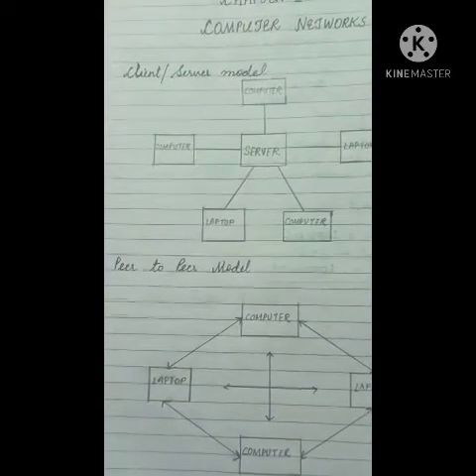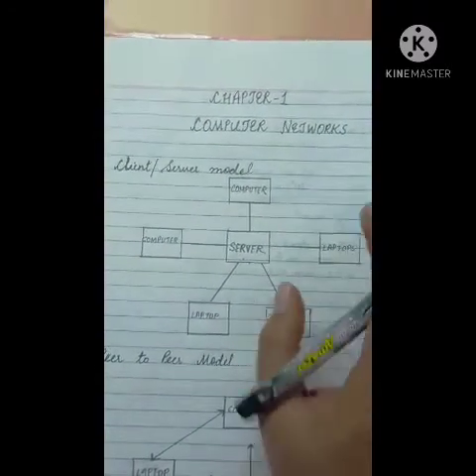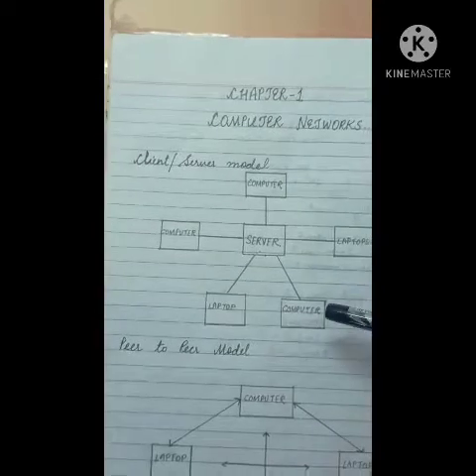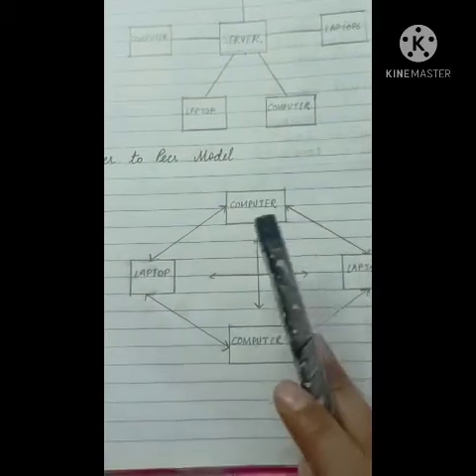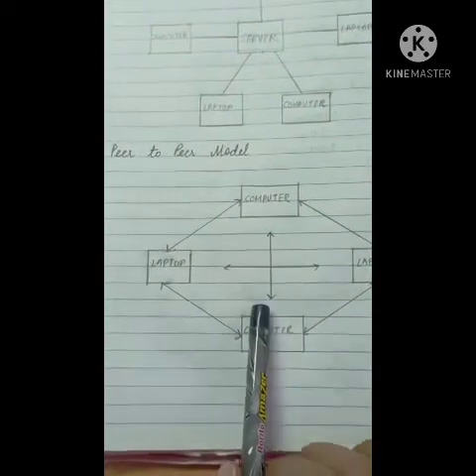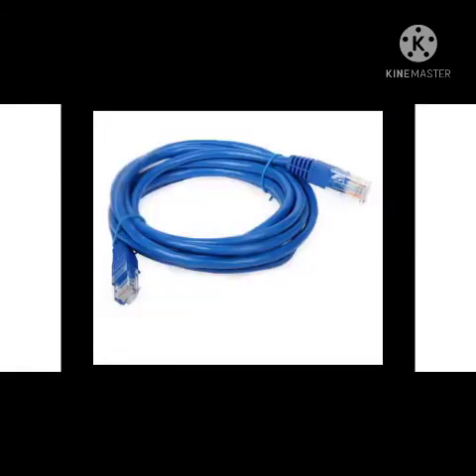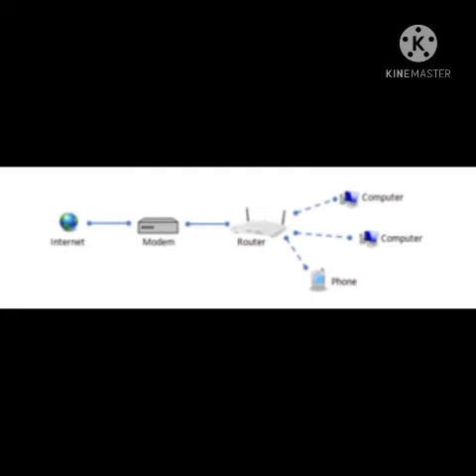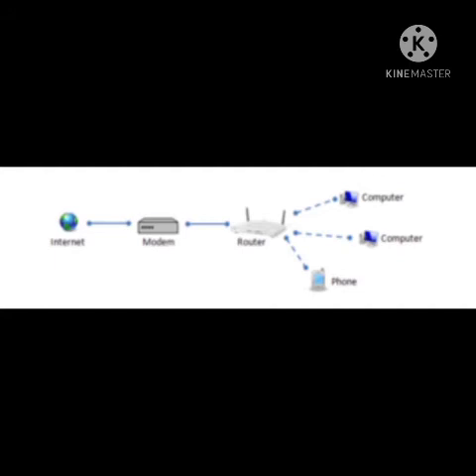Class 8 || Computer Science|| Chapter 1 || Computer Network